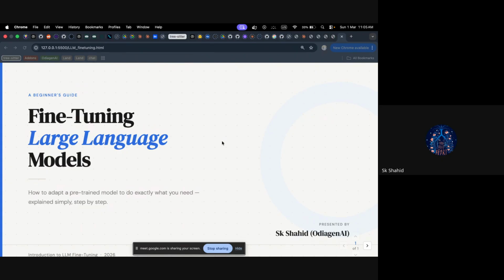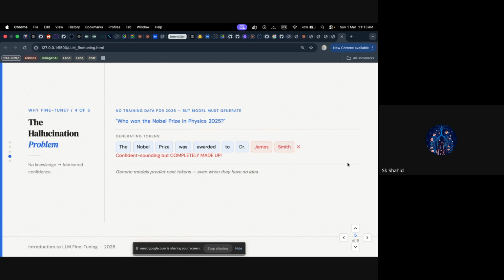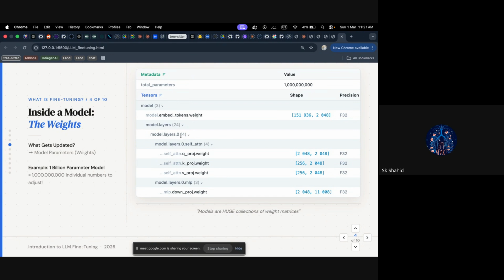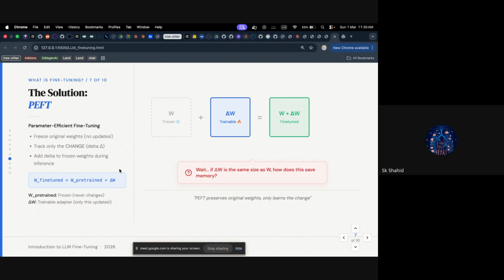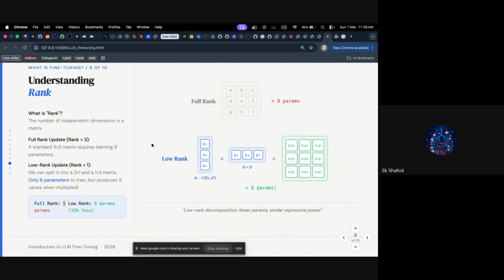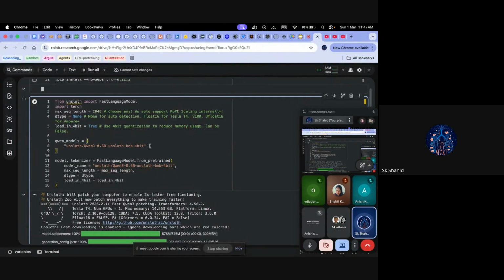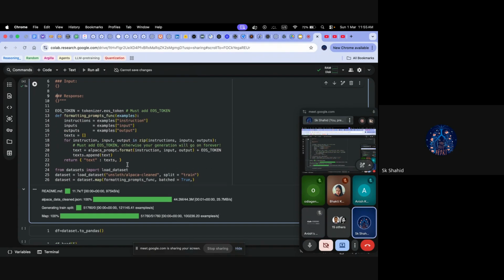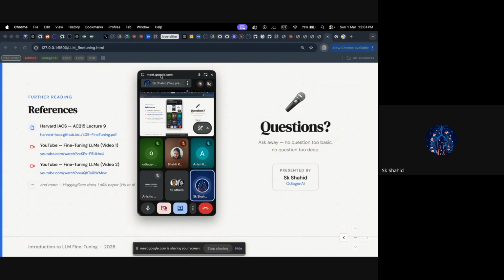LLM FineTuning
Learn how to fine-tune large language models (LLMs) using a real Jupyter notebook! In this video, author Sk Sahid walks through a complete fine-tuning workflow from code to execution. We also explore best practices, training tips, and hands-on examples from the official GitHub repo.